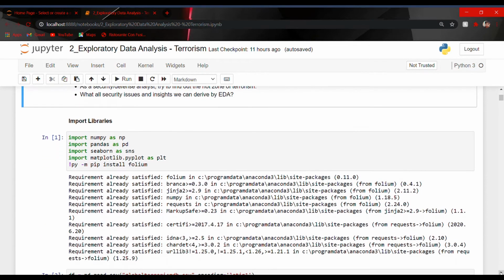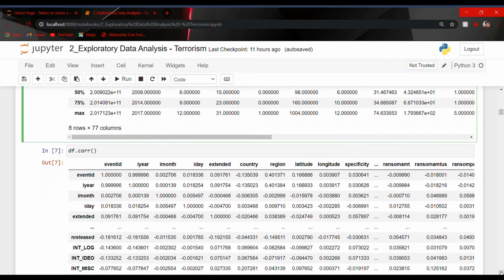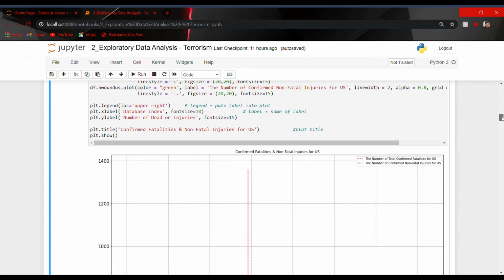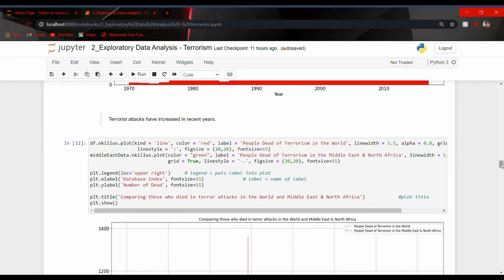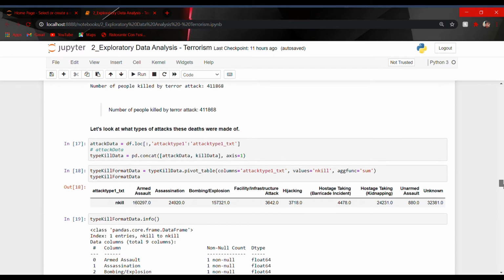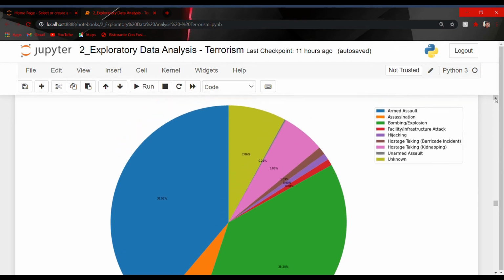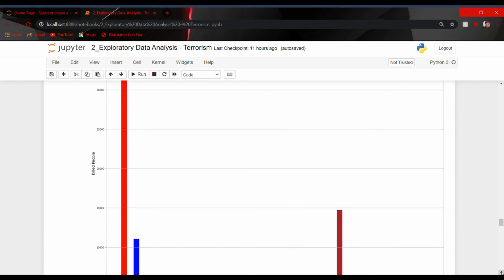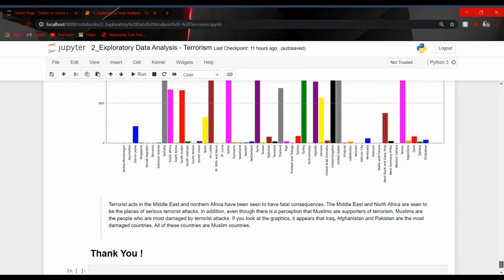Terrorism Detection using Machine Learning | EDA | Defence Analyst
In this project, we will Perform ‘Exploratory Data Analysis’ on dataset  Global Terrorism. As a security/defense analyst, try to find out the hot zone of terrorism. What all security issues and insights we can derive from EDA?

Video by Faizan Ashraf